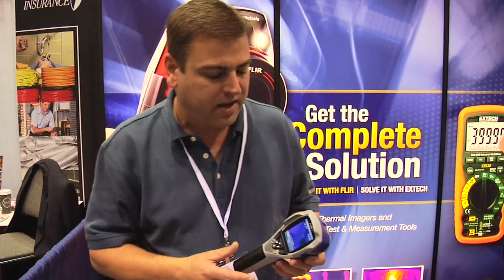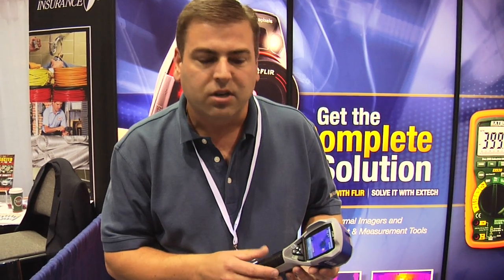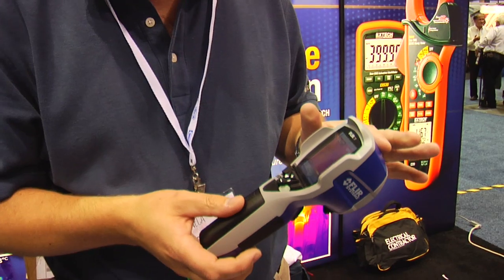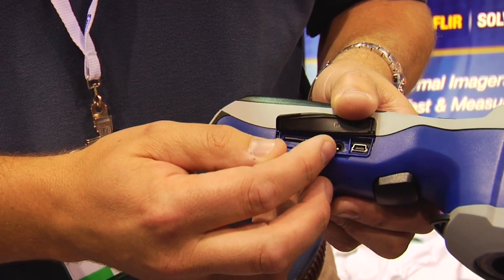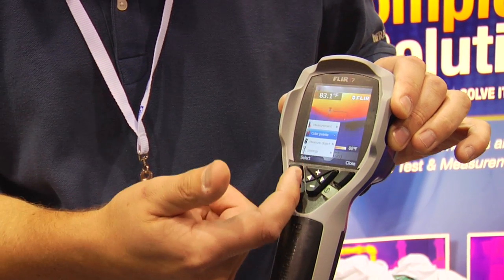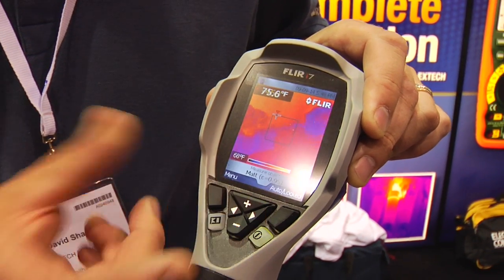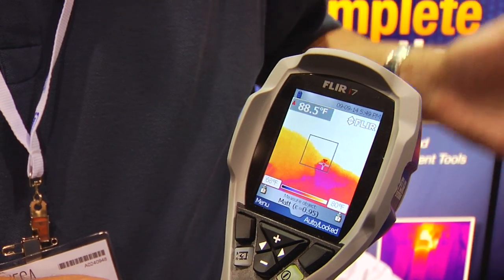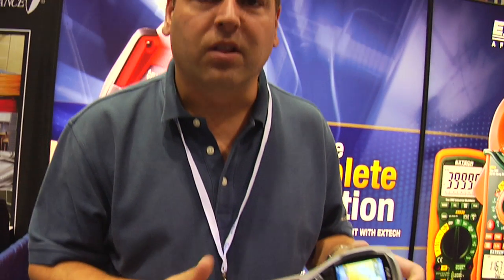Planet Extech at NECA: Introducing the FLIR i7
David Shahon talks about the FLIR i7 Thermal Imaging Camera at NECA 2009 in Seattle.